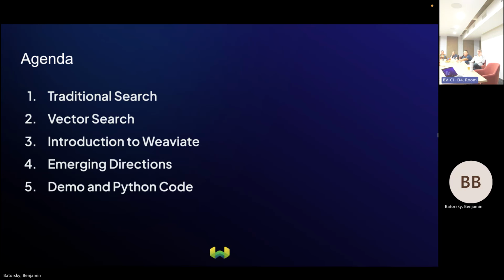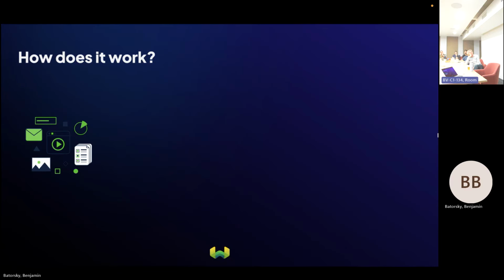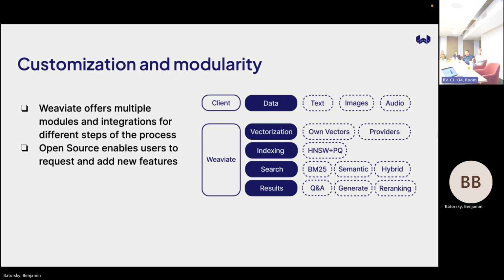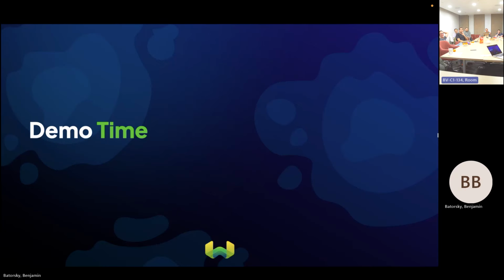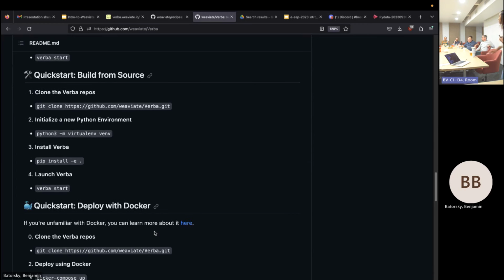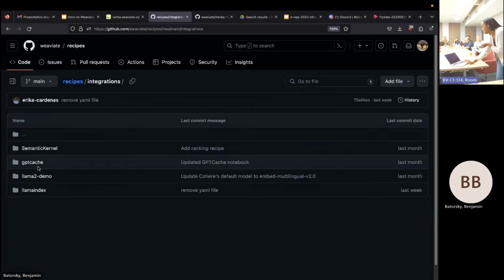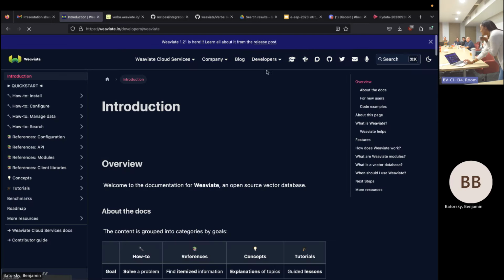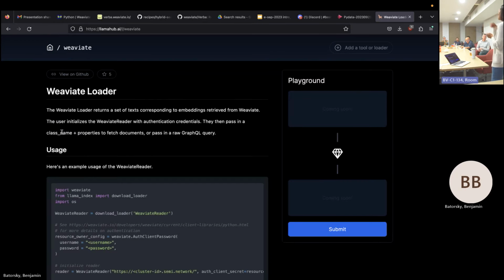PyData Boston September session 2: Erika Cardenas - Intro to Weaviate open-source vector database.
Intro to Weaviate open-source vector database
Weaviate is an open-source vector database that offers fast and scalable search. Weaviate allows you to store and retrieve data objects based on their semantic properties by indexing them with vector embeddings. In this talk, I will show you how to build a Weaviate application using Python in just a few steps.

Speaker bio:
Erika Cardenas is a Developer Advocate at Weaviate, an open-source vector database. Her interests are in vector databases, LLM frameworks, and Retrieval Augmented Generation. As a developer advocate, she is passionate about sharing her work with others and bringing them along on the journey!